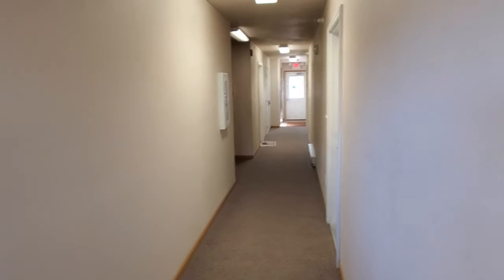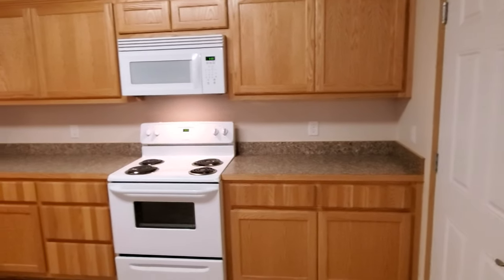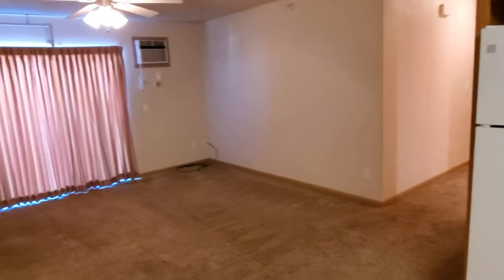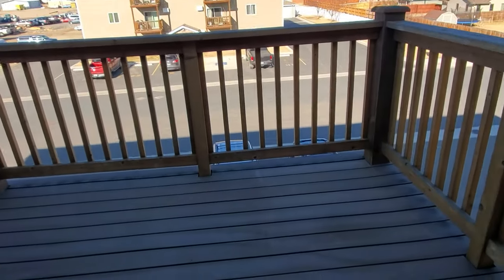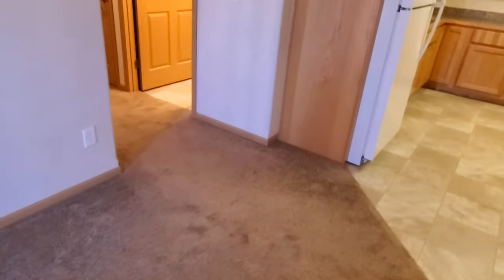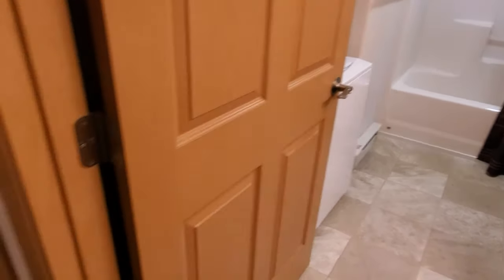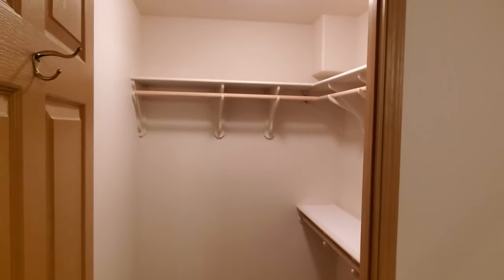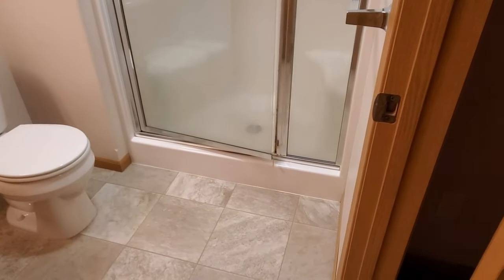For rent: 2850 Kent Ave E 31, Cody, WY 82414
This beautiful condo was built in 2013 in the growing Trailhead subdivision. It is located on the third floor but there is an elevator and wide stair case for easy access. The condo features an open kitchen and living room, two bedrooms, and two baths. The kitchen has a lot of storage, fridge, stove, microwave, dishwasher, and garbage disposal. The shared bathroom has a shower/tub combo and a stacked washer and dryer is included. The main bedroom has a private bath (shower, no tub) and a walk-in closet. Ceiling fans and fire suppression system throughout. The living room sliding glass door leads to a 10 x 10 balcony. Garage. The detached garage is an over-sized 1-car with opener. No pets or smokers. Tenant is responsible for utilities through the City of Cody.

▶︎ MY OFFICES

or